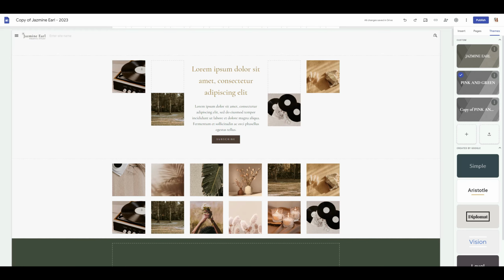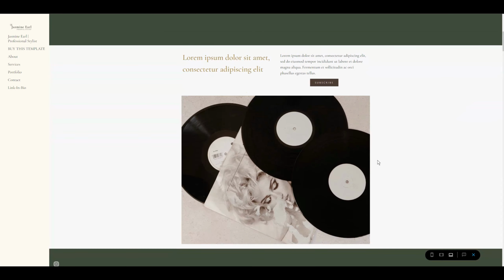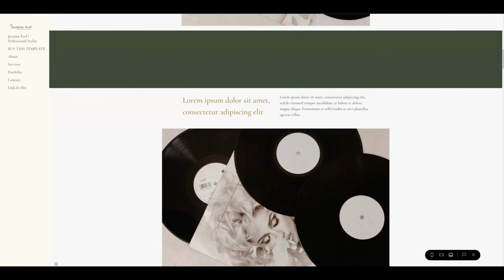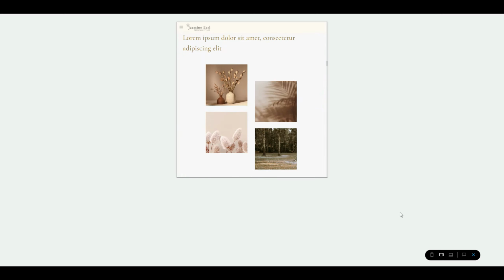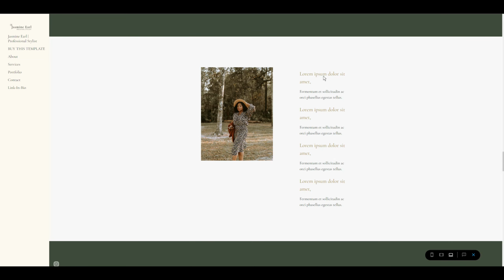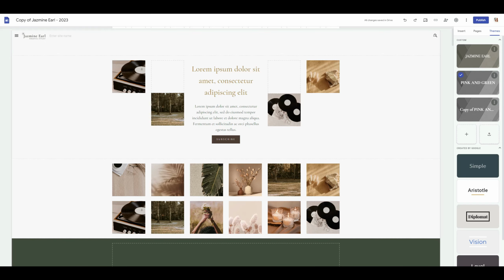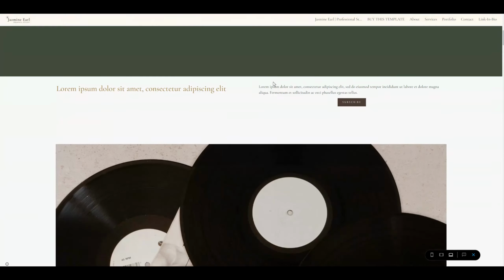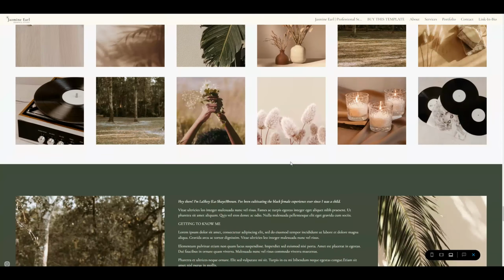14 Amazing Google Site Layouts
Hey there! Ever wondered what different hero sections you can have for Google Sites? Here are 14 Amazing Google Site Layouts! These layouts can be used to share your products goods or services. There are endless layouts to create!

Have a design question? Want to know how it's created? Need advice on a design project? Just want to say hello? Ask your questions anonymously.
ABOUT ME

Say Hi!